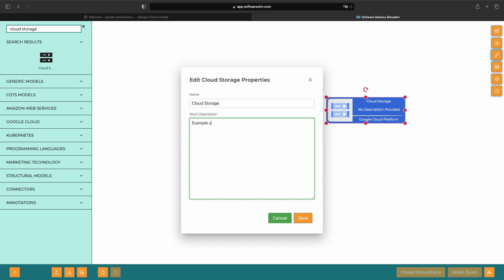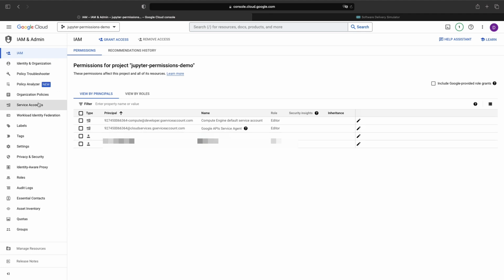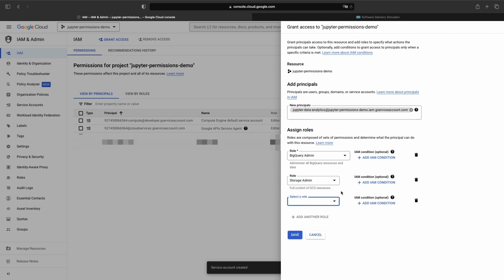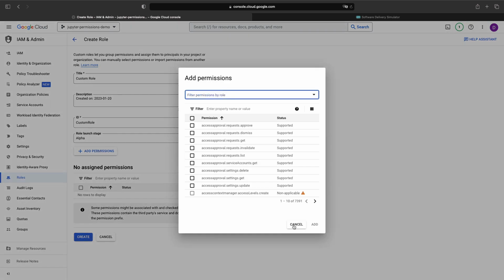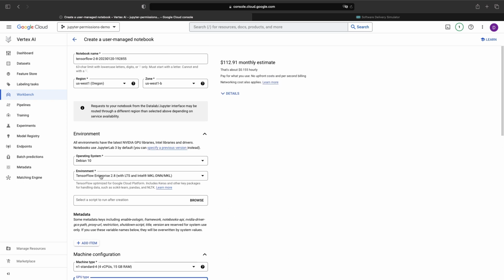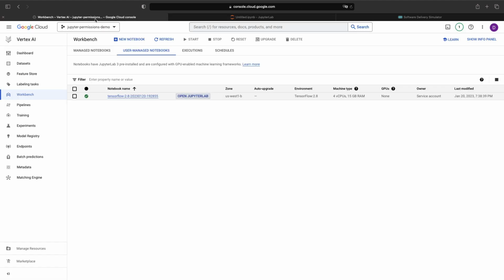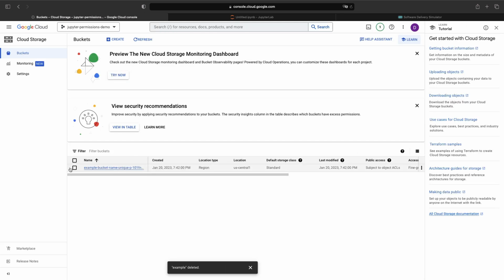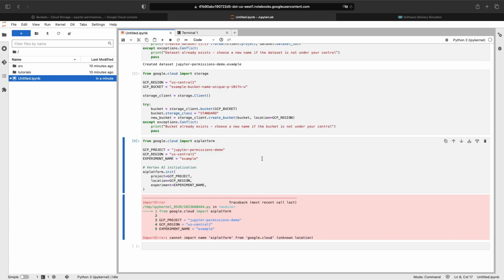Setting Up Jupyter Notebooks on Google Cloud Platform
In this video, we set up a Jupyter Notebook on Google Cloud Platform.  For a clean, secure, and integrated setup, we leverage the Vertex AI Workbench service and a custom service account.

00:00 Motivation and Overview
01:16 IAM and Service Account Setup
04:33 Notebook Creation
06:25 Python Code Examples
10:16 Recap